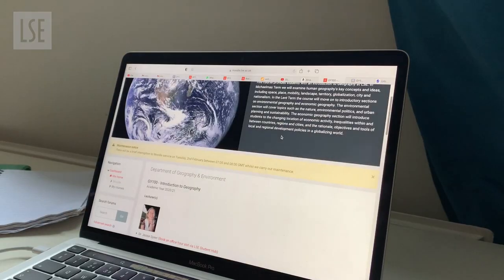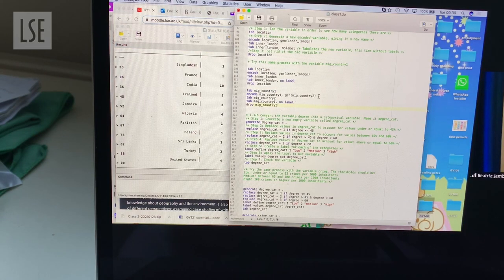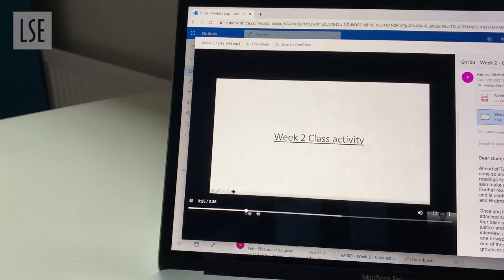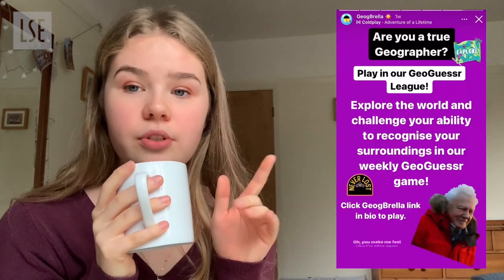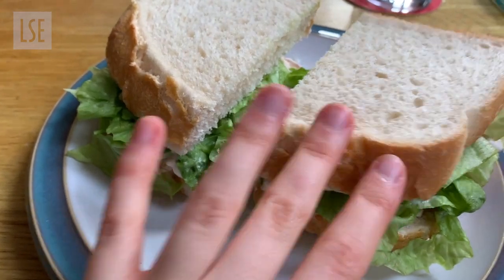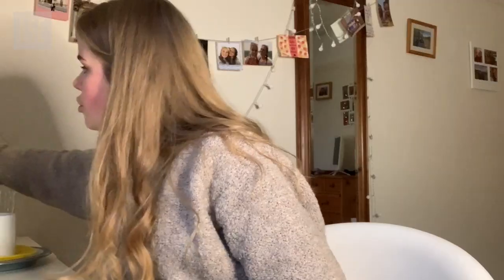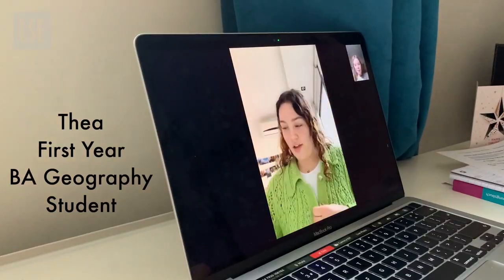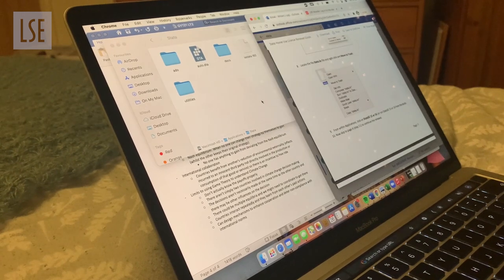A day in the life of BA Geography student Imogen | LSE Student Vlog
BA Geography student (and YouTuber!) Imogen shows us a day in her life - from online lectures to online office hours and making giant sandwiches for lunch!